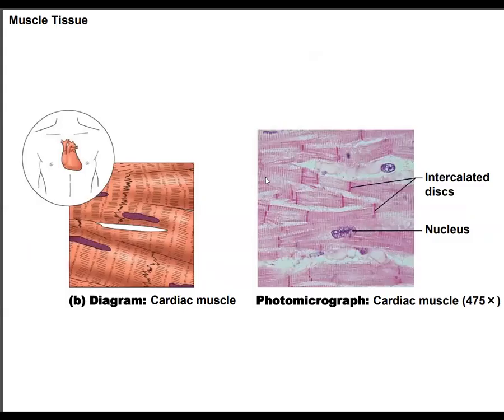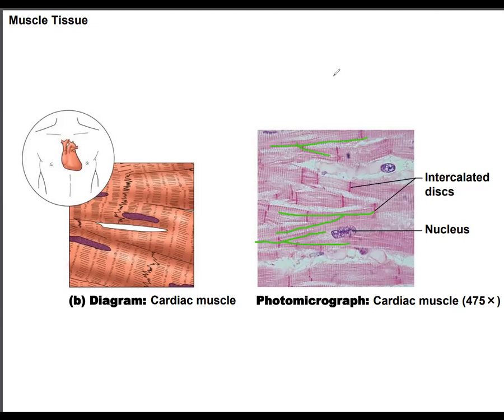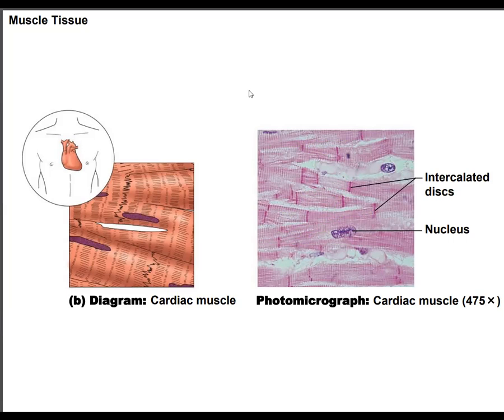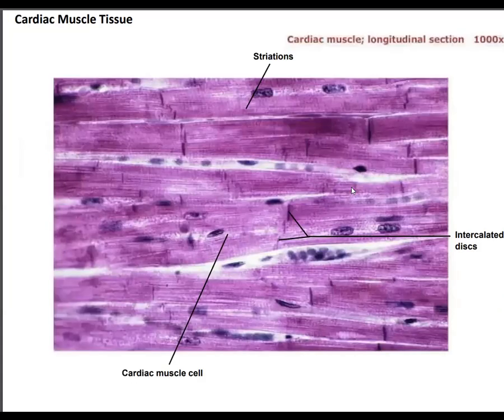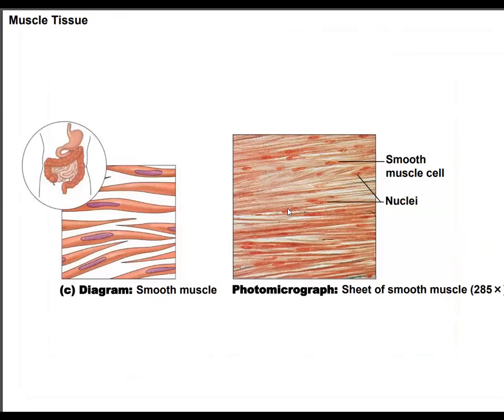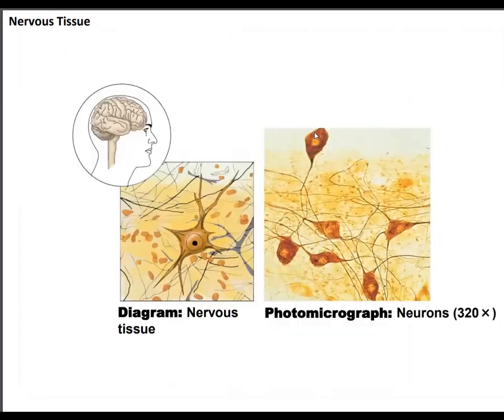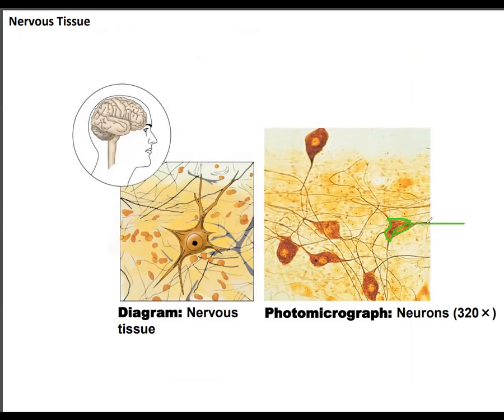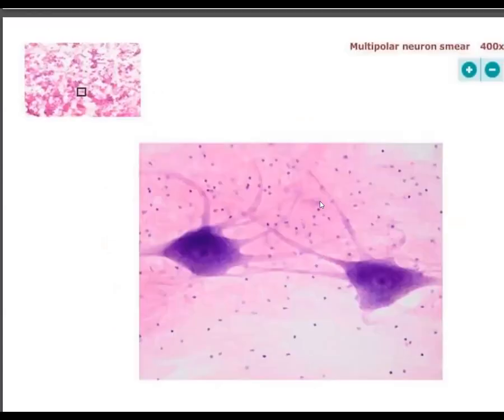Intro Muscle & Nerve Tissues Video